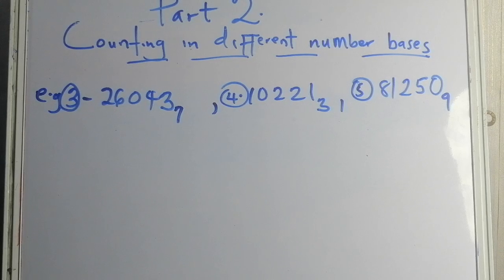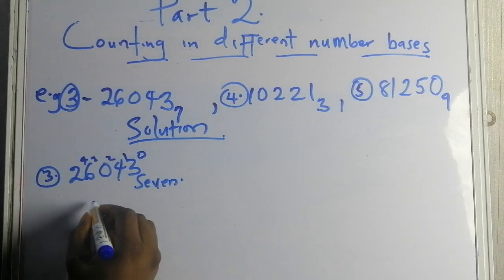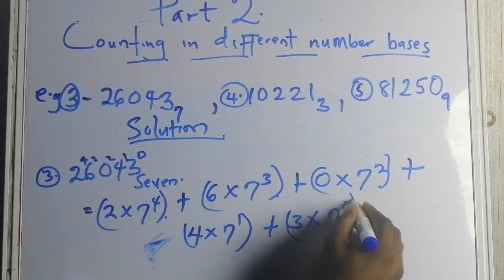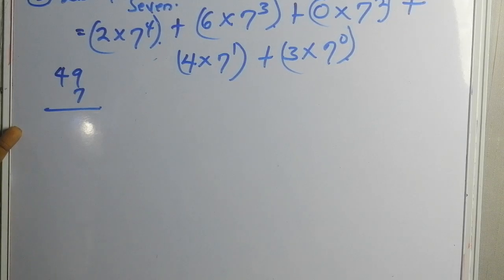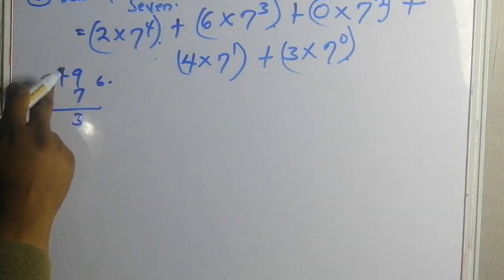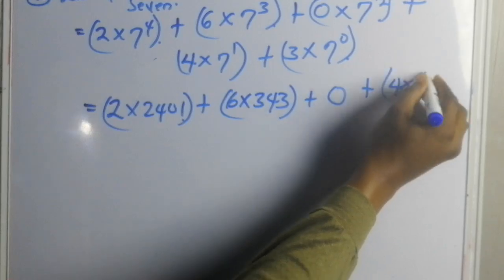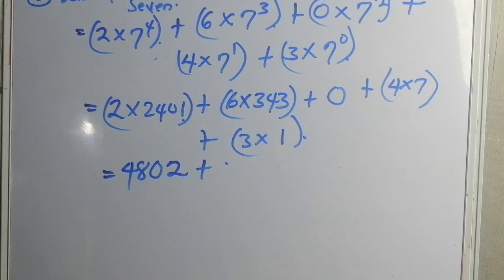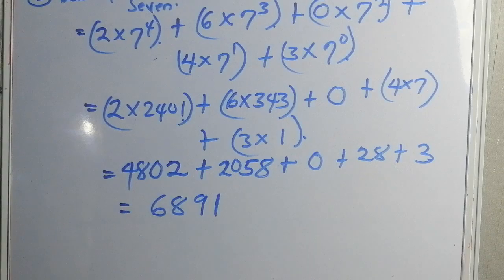Mathematics - NUMBER SYSTEM PART 2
Basics understanding of number system
Basic fundamental of number system
Number system for beginners
Binary numbers and conversion to base 10